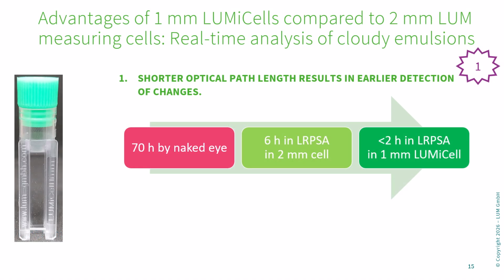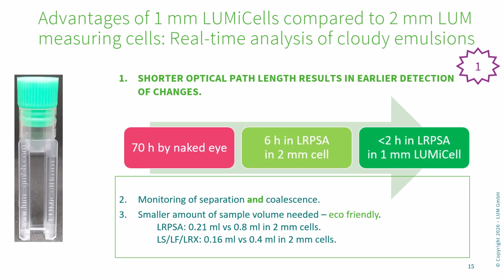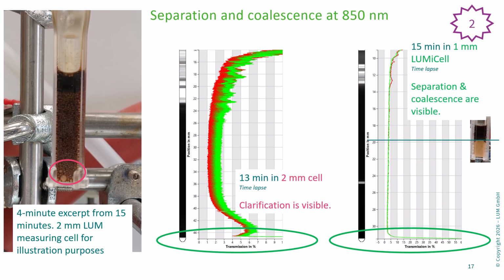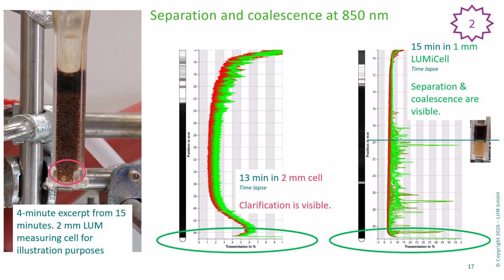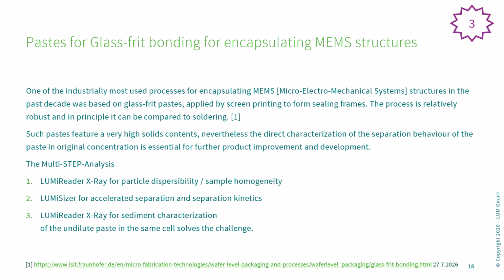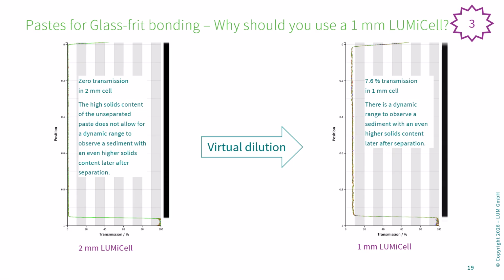Teaser "1 mm LUMiCells for stability & separation analysis of very turbid emulsions & suspensions"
In selected applications, the 1 mm LUMiCells enable even faster sample analysis compared to standard 2 mm LUM measurement cells or 2 mm LUMiCells.

Since 1998, patented STEP-Technology®—incorporated into particle and dispersion analysers from LUM—has provided the ideal tools for the rapid, reliable analysis of destabilization phenomena, and since 2004, for determining particle & droplet size distributions in formulations.

Stability and separation analyses are performed at original concentration, even for highly concentrated and very opaque samples. LUM offers a wide range of accessories for this purpose. In selected application areas, the 1 mm LUMiCell enables even faster sample analysis compared to standard 2 mm LUM measurement cells or 2 mm LUMiCells.

In the 12-minute webinar "Advantages of 1 mm LUMiCells for stability & separation analysis of very turbid emulsions & suspensions," we present two case studies on technical emulsions as well as an example of pastes for glass-frit bonding for encapsulating MEMS structures, which feature a high solids content of chemical frits.

There are numerous free webinars on the platform covering a wide range of topics—including dispersion analysis, particle characterization, single-particle counting, particle size distributions, product parameter monitoring, and materials testing—across many different application areas.